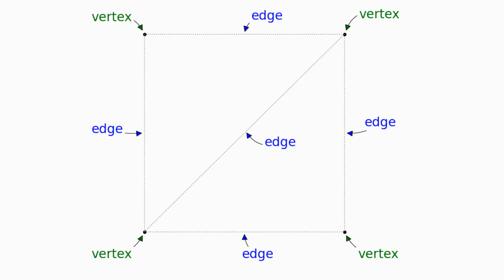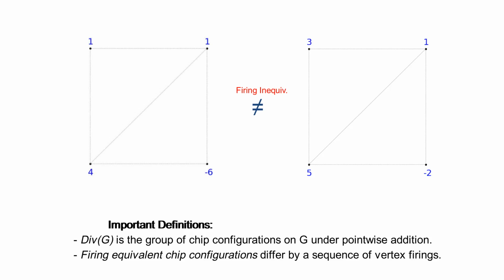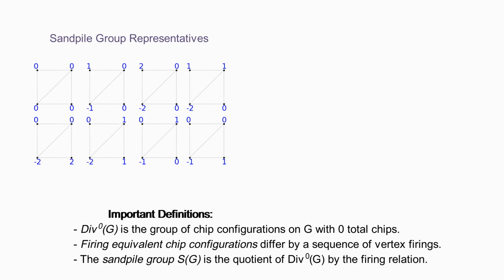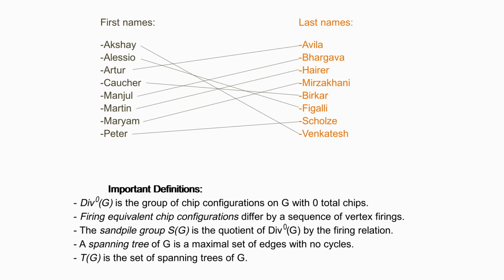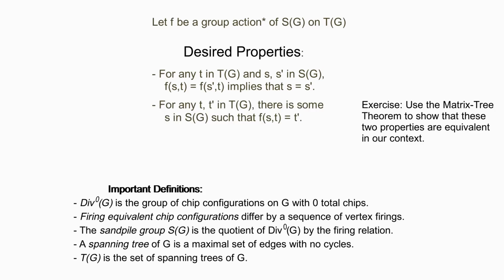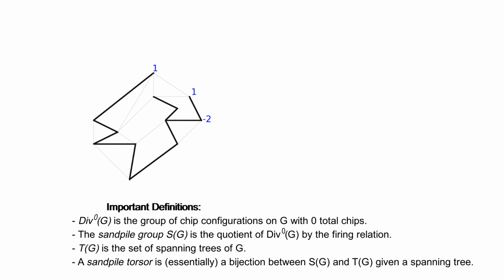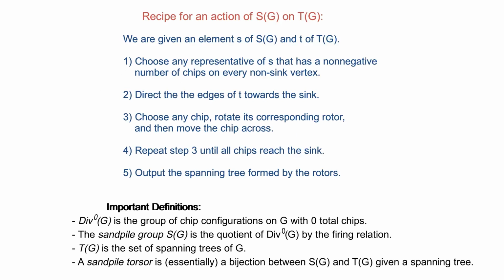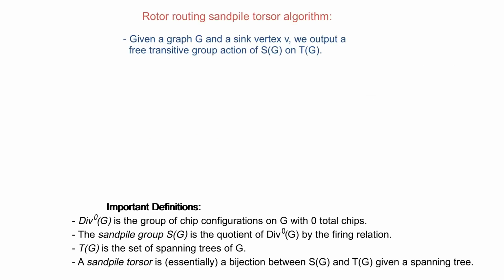The Rotor-Routing Sandpile Torsor: A Case Study into Research Mathematics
I wanted to share my area of research with a wide variety of math enthusiasts! Learn about chip-firing, sandpile groups, and the matrix-tree theorem in our quest to find a sandpile torsor! This is also my submission to the Summer of Math Exposition. Thanks Grant Sanderson for putting the event together and for all the inspiring work you do!

The editing was done using VSDC Video editor.

I made the rotor routing music on garageband.

Animations were done using python/sage.